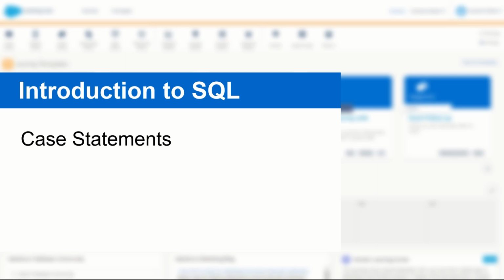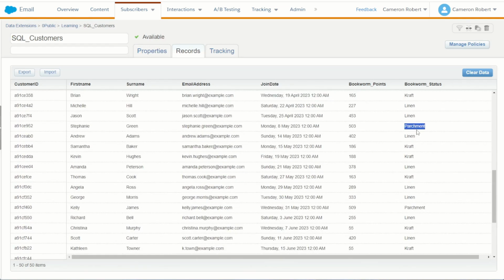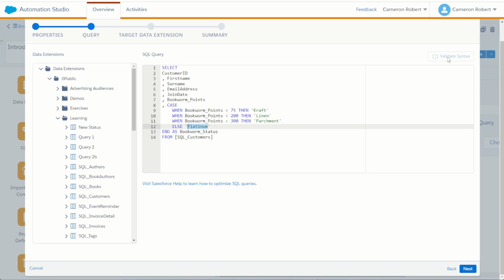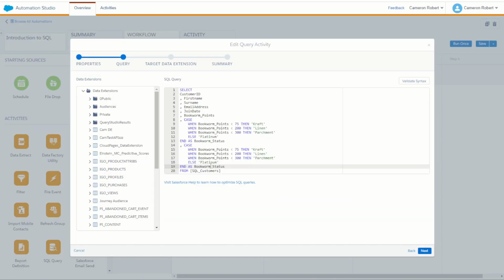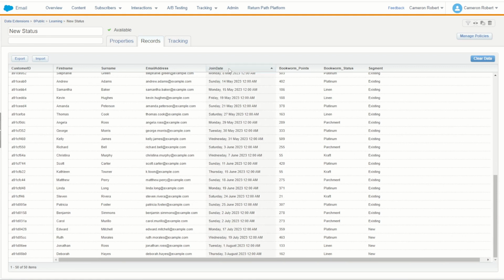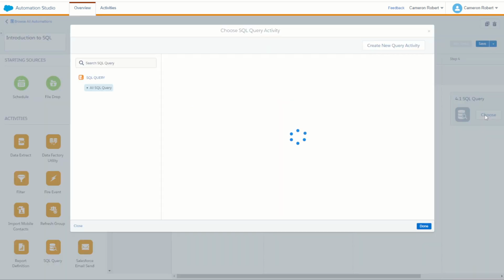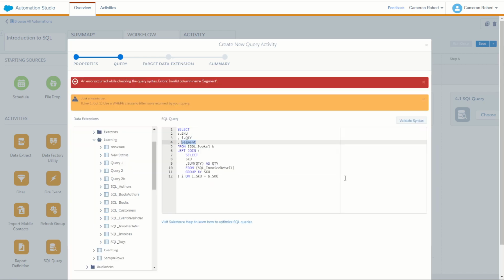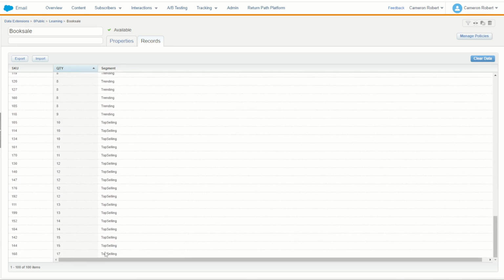Introduction to SQL in Salesforce Marketing Cloud: Lesson 6 - Case Statements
Cameron Robert shows how to use the Case Expression in SQL by stepping through a few demo use cases.

After watching this video you should have a good understanding of how to combine SQL functions with JOINs and Sub-Queries to create advanced queries to solve specific business needs. Check the Resource links below for additional learning resources.

0:00 - Introduction
0:30 - Example Case Statement 1 - Numbers
2:14 - Numeric SQL Case Statement Example
8:24 - Example Case Statement 2 - Dates
9:21 - Date SQL Case Statement Example
13:31 - Creating Segments using a Case Statement
16:06 - Segmentation SQL Case Statement Example
22:44 - Summary